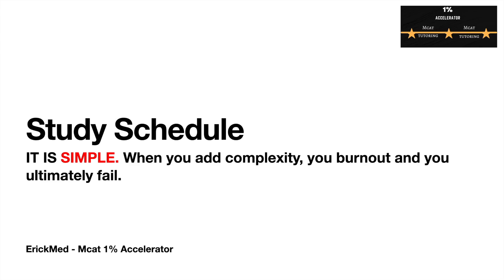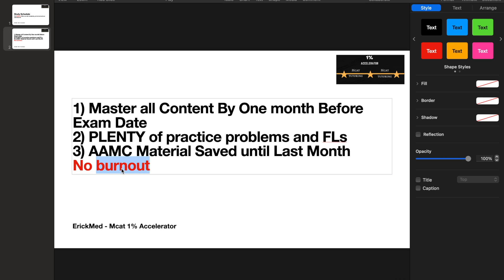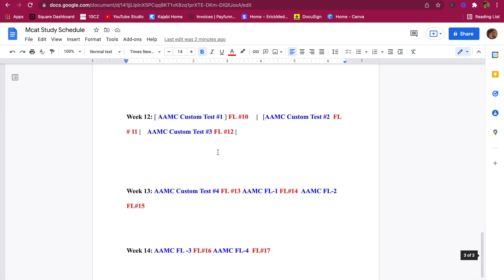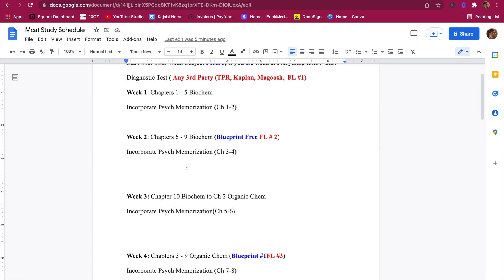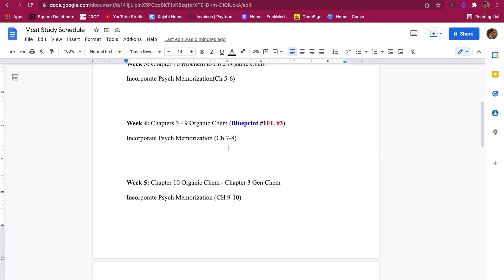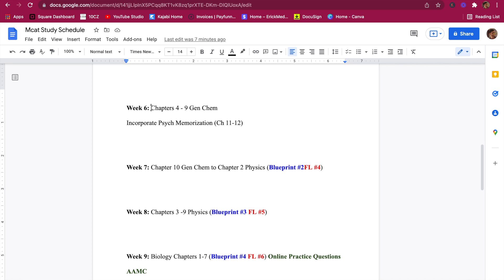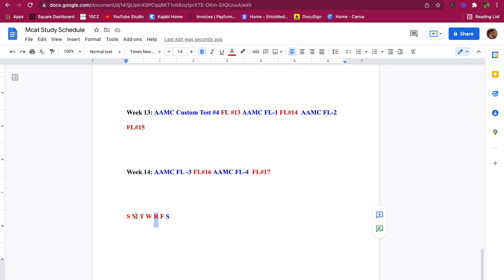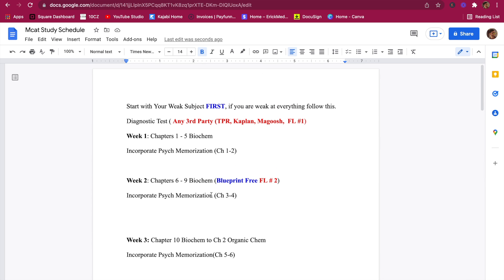THE 528 Mcat Study SCHEDULE , HOW TO STUDY FOR THE MCAT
Click on the link to Potentially Work 1:1 With Erick To Hit your target MCAT score !